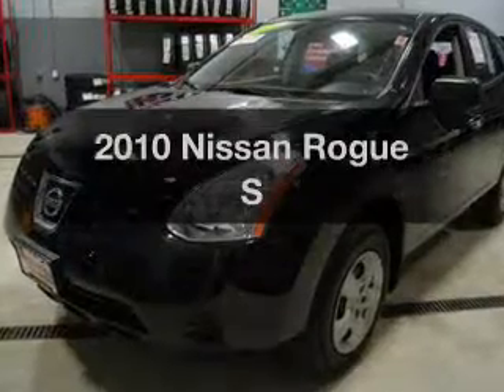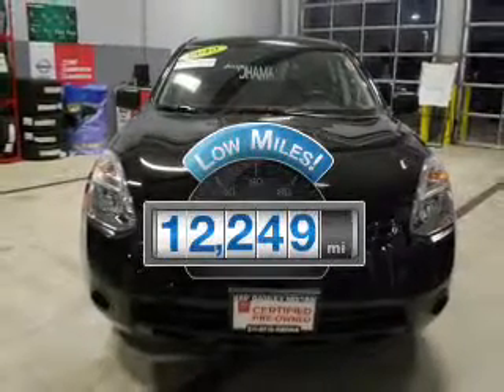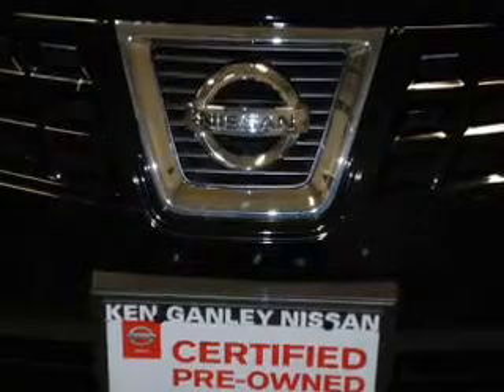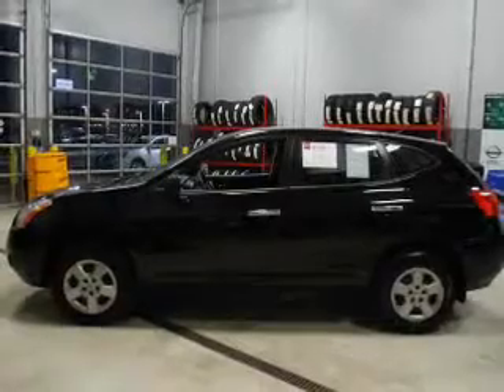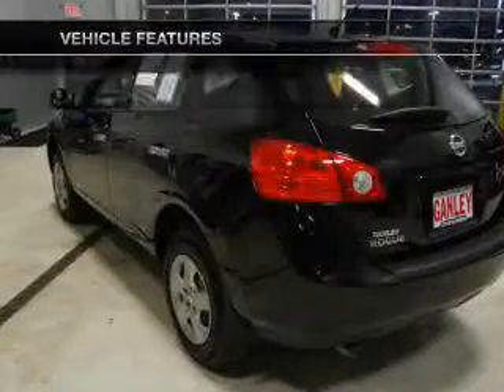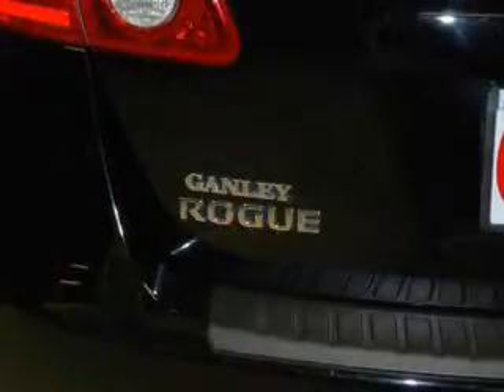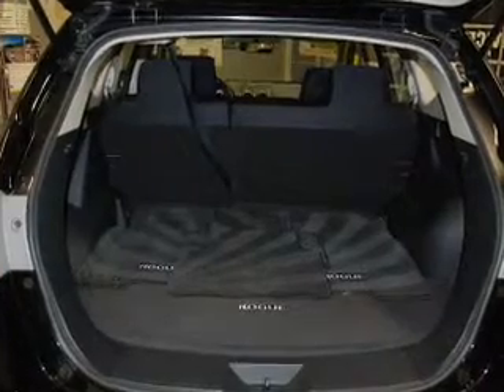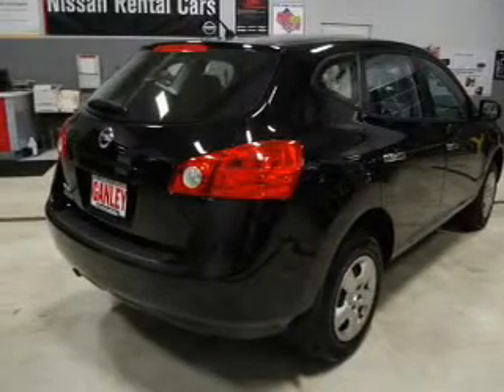2010 Nissan Rogue - MEDINA OH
Year: 2010
Make: Nissan
Model: Rogue
Trim: S
Engine: 2.5 liter inline 4 cylinder 16 valve
Transmission: Automatic CVT
Color: Wicked Black
Mileage: 12249
Address:
5180 MONTVILLE DR